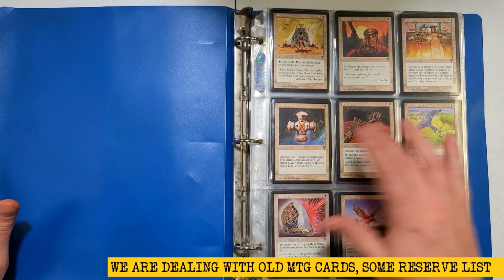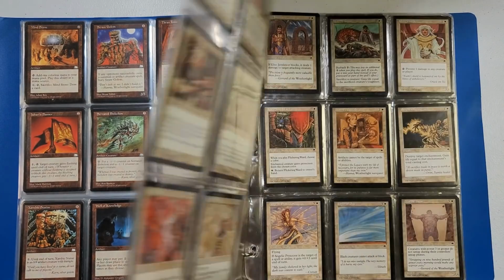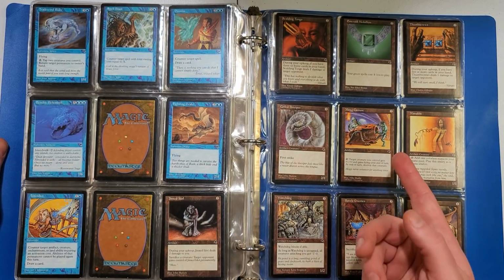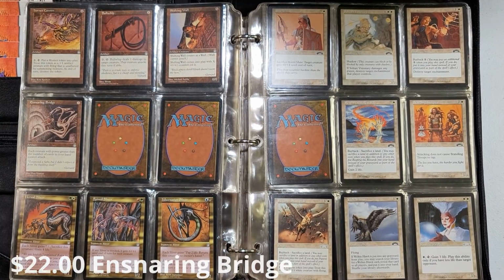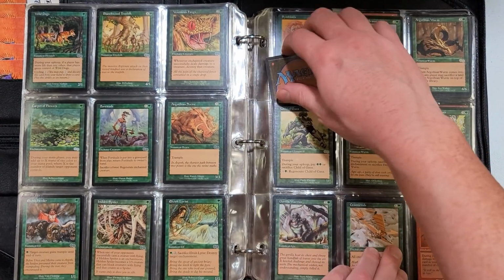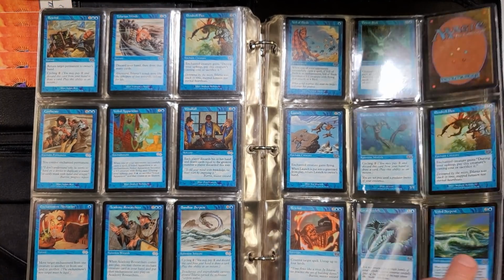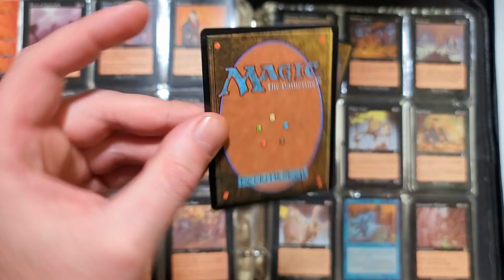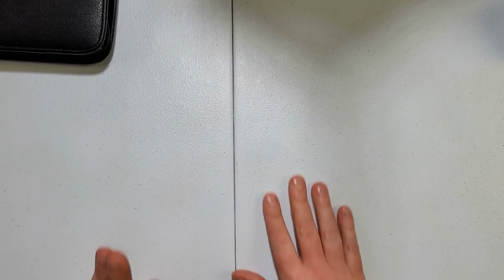Once in a Lifetime Estate Sale Discovery | Part 2 of 4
Bad Boy MTG has found random collections on eBay, Craigslist, Etsy, Garage Sales, and now one of my favorite places to hunt for random treasures, Estate Sales!  In this video I will price every individual card.  Excluding cards valued under $2.00. I will factor in the bulk as well.  Was $400 spent wisely or did I get hosed?  Let's find out in this four part series.  I decided to make it a four part video since there are so many cards to go over and I want to be as detailed as possible.

By hitting the bell icon and selecting "receive all notifications" you are guaranteed to be one of the first to watch my latest videos.